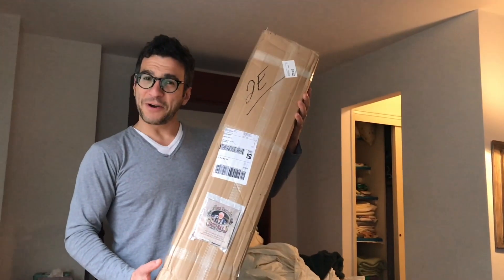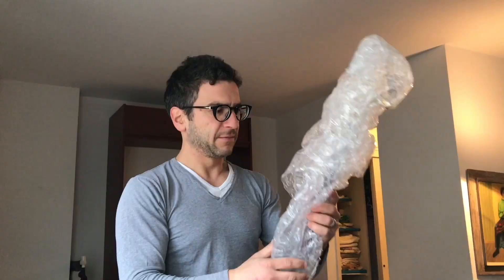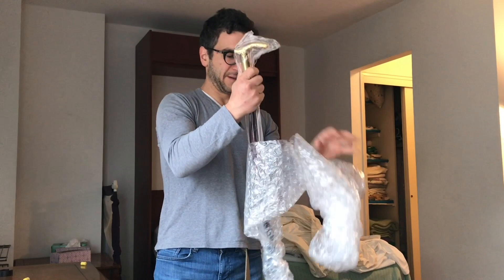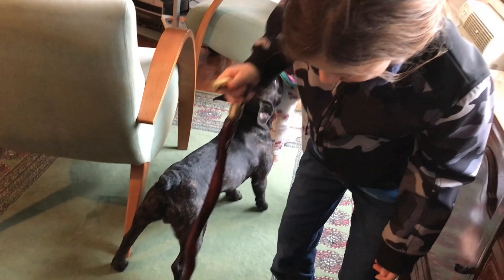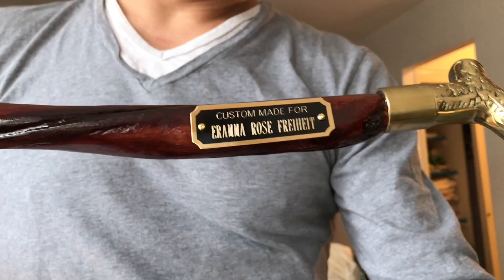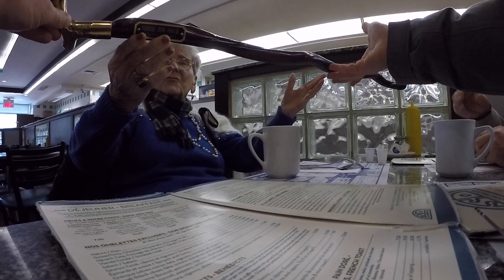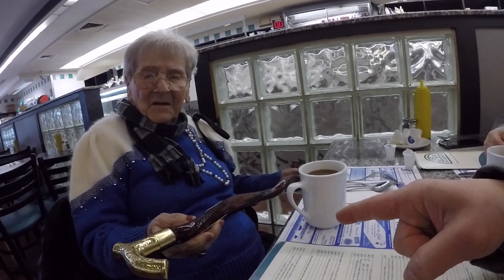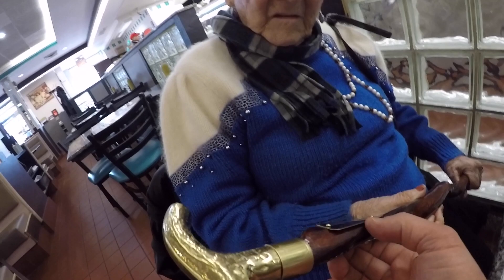A CRAZY SPECIAL GIFT FOR MY 102 YEAR OLD GRAMMA!!!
Netflix ran a show on this guy named Ross Taylor, and his peculiar business of making walking canes from the reproductive organ of a bull. A.K.A. its penis. I ad to reach out, and he offered to send me a custom cane for my grandmother's 102nd birthday. That's right, my gramma is 102. I think she liked it! Peace out! :)